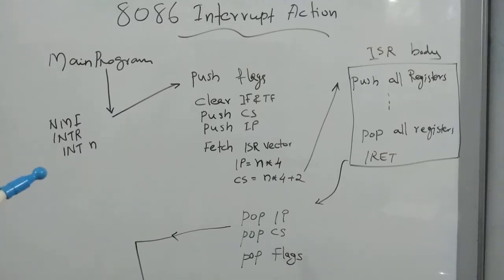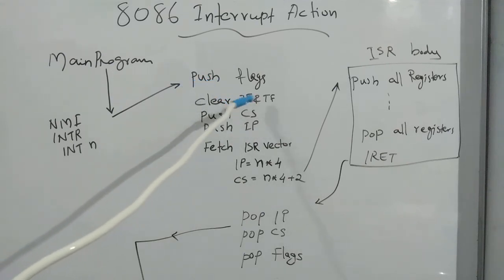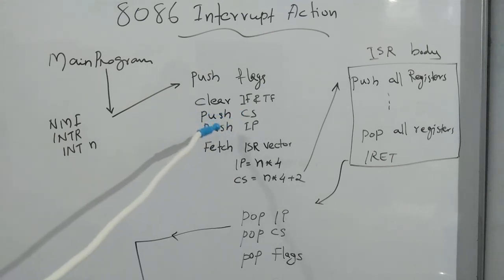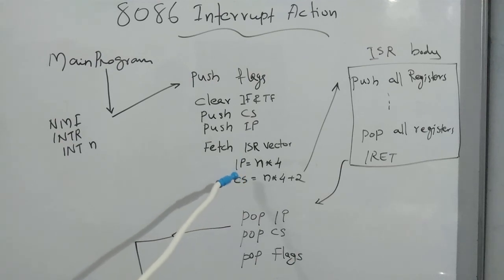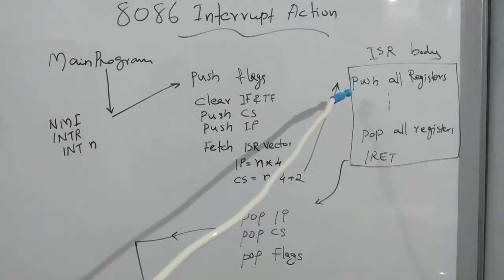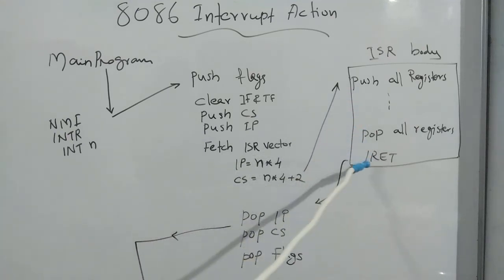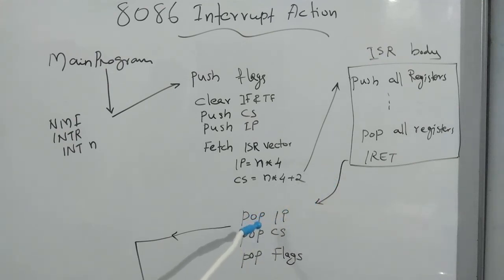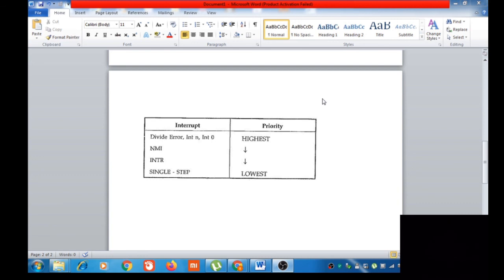8086 Interrupt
Interrupt activities of 8086